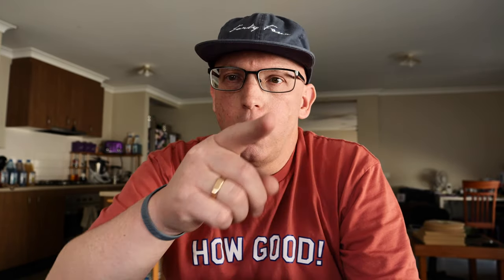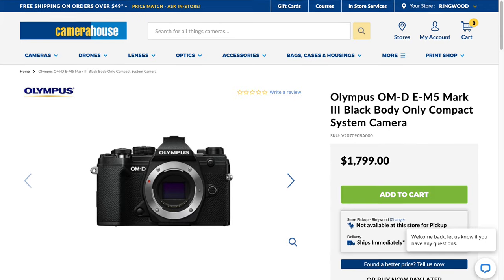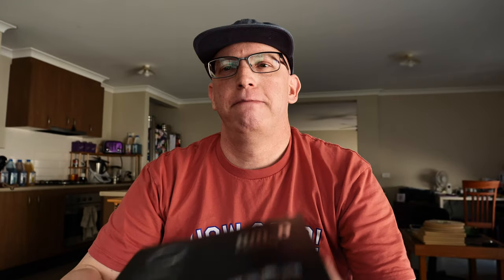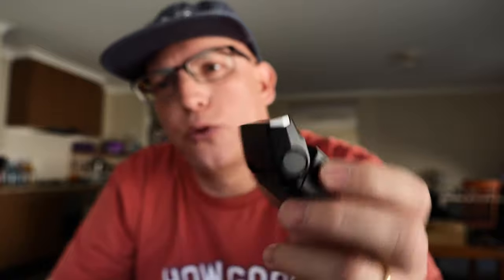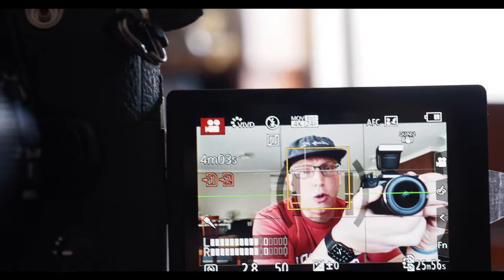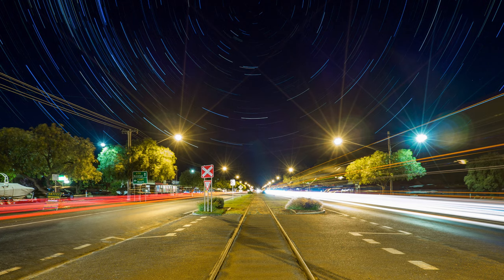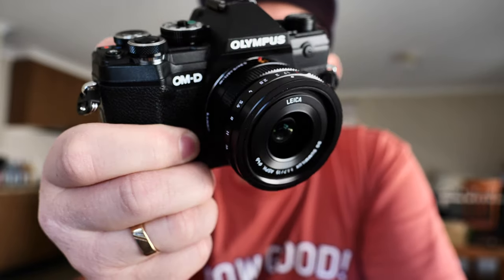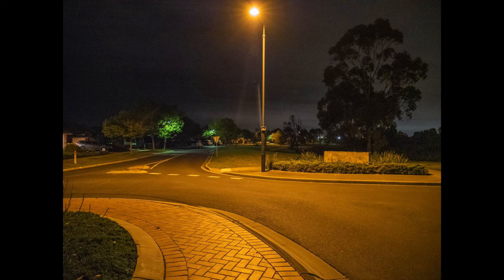My new camera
Found a really good deal on a new Olympus OM-D EM5mk3.
This is my unboxing and first use.